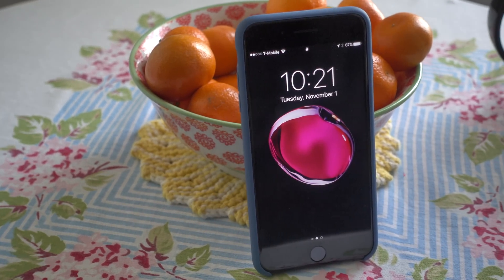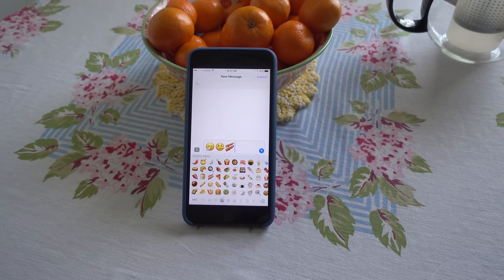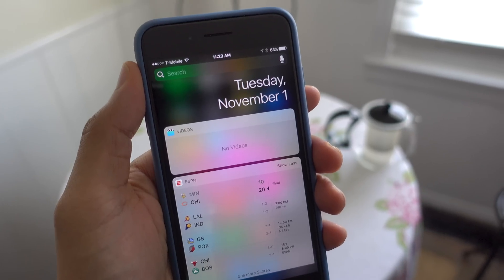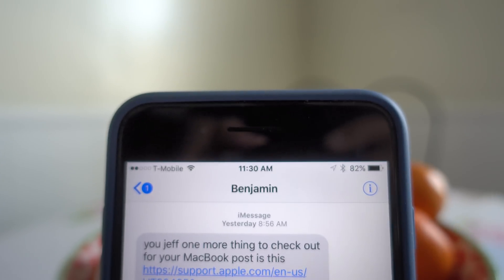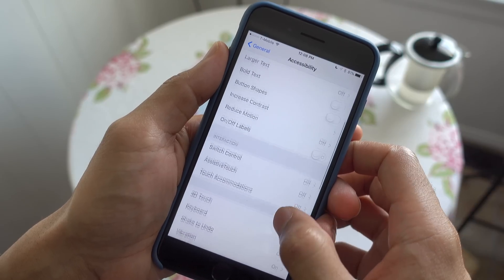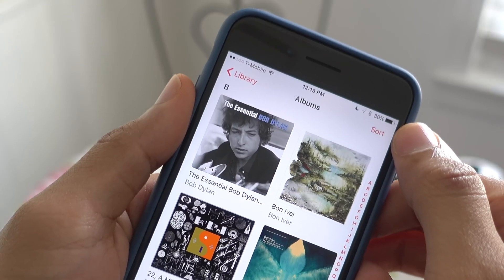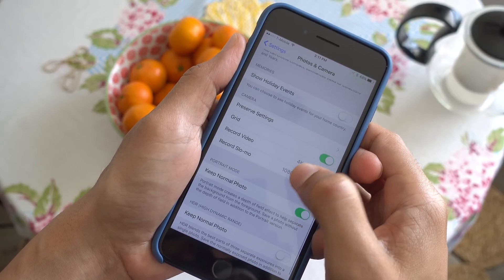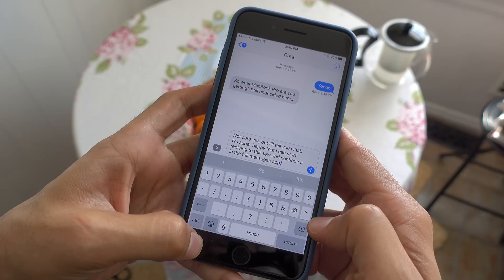iOS 10.2 beta 1 features / changes!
A look at what's new in iOS 10.2 beta 1. New features include new emoji, new celebration full screen effect, star ratings for music, new wallpaper for iPhone 7, and much, much more.